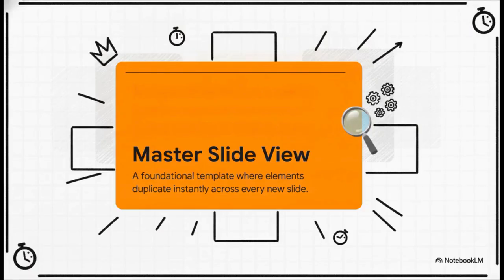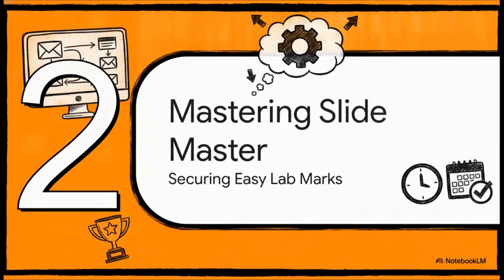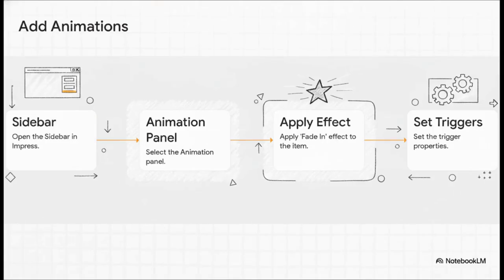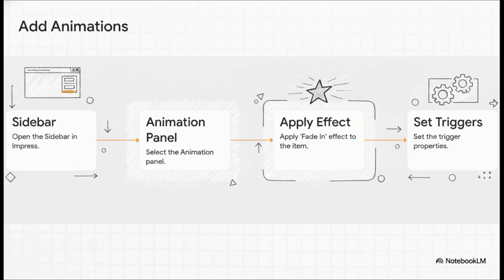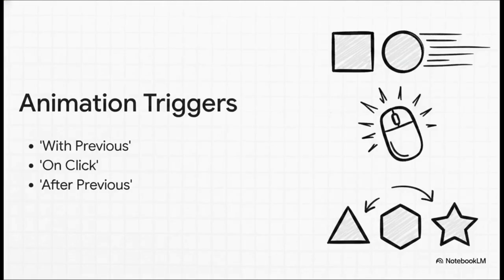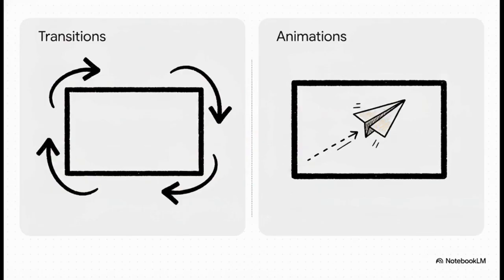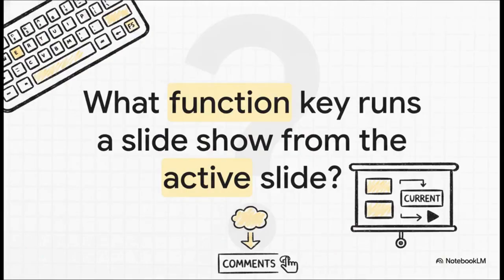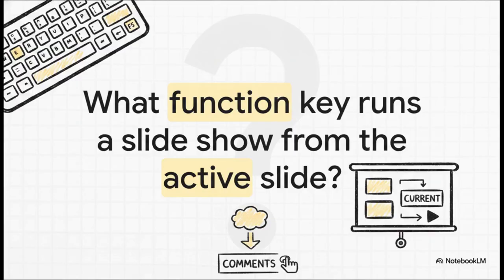Day 42: LibreOffice Impress Practical Live | Slide Master & Animation Labs | 50-Day Challenge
🚀 Day 42 of 50: Master presentation engineering live on screen! 📽️⚡

Today, we solve the Top 2 Most Repeated LibreOffice Impress Practical Assignments straight out of past NIELIT lab papers. I will show you how to maintain document consistency using Slide Masters and map out custom object animations perfectly.

In this 6-minute live walkthrough, we cover:

Assignment 1: Engineering a global corporate template using Slide Master to auto-apply backgrounds, footers, and logos across all slides.

Assignment 2: Structuring a 3-slide project breakdown with precise individual object animations and slide transition timings.

Pro Exam Tips: Decoding the trick differences between slide interaction properties in the exam portal interface.